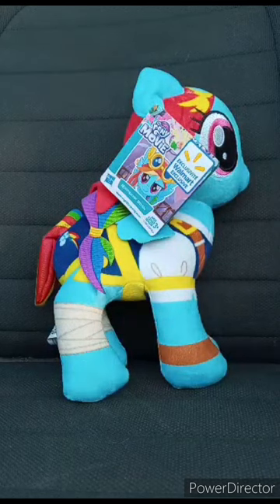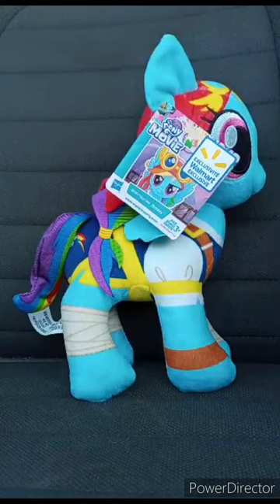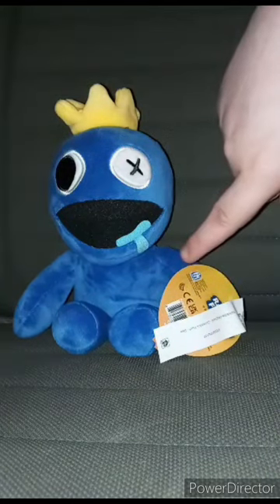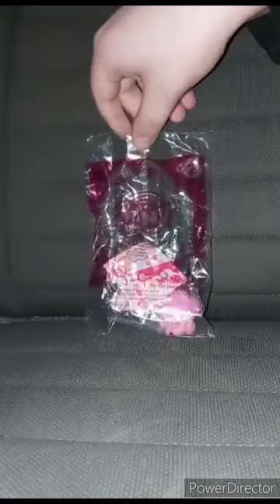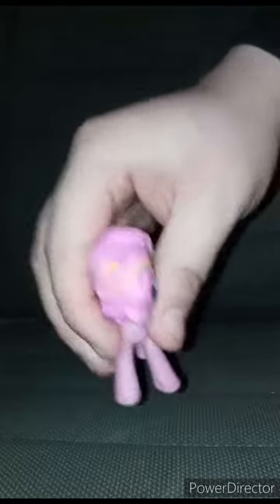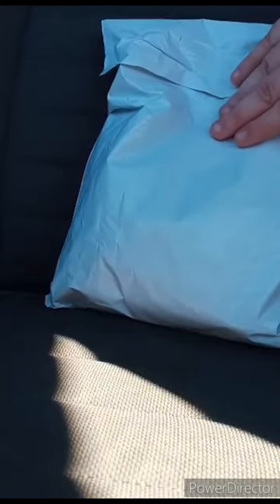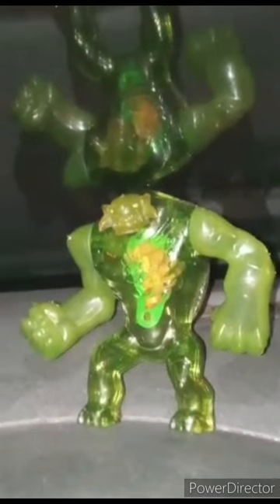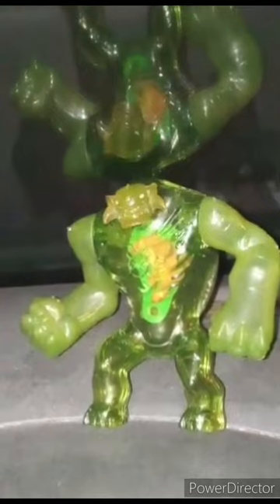Best Of February's Unboxing Compilation Part 2